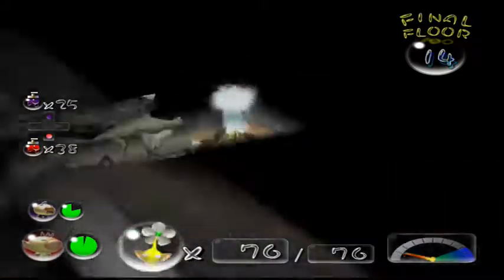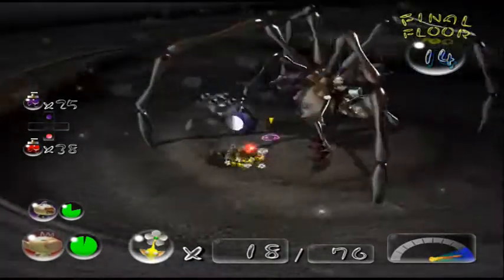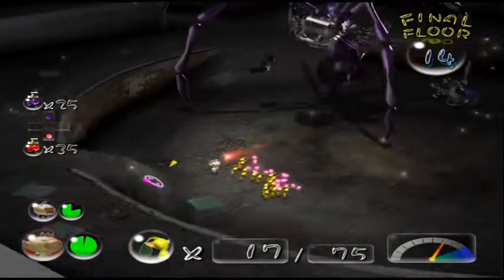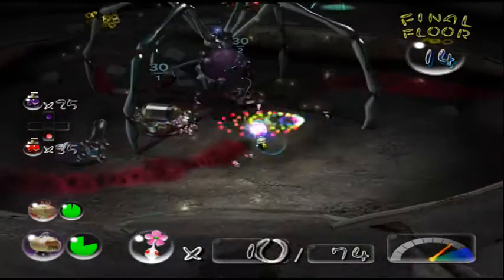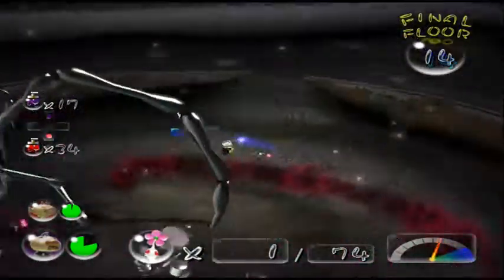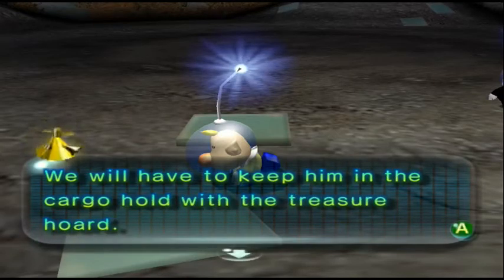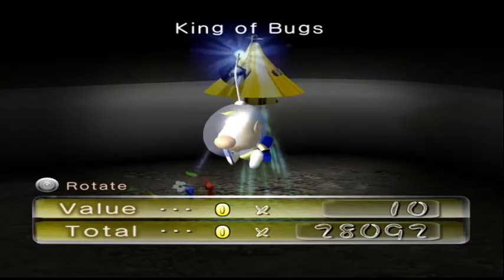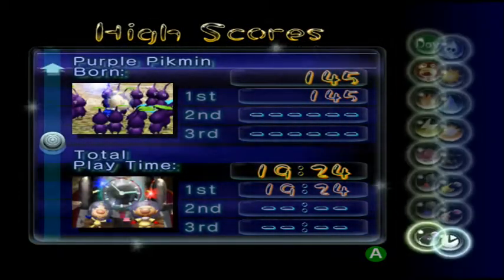Pikmin 2: #46 FINALE - "The Titan Dweevil"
Is Louie...piloting it?

Endslate Music: Titan Dweevil

==MY INFO==

EQUIPMENT
Microphone: Blue Yeti
Recorded with: Elgato Gaming Capture HD/Audacity
Editing Software: Power Director 14 Ultimate